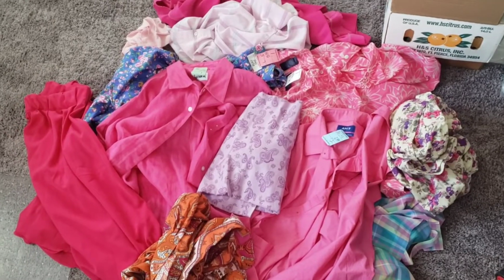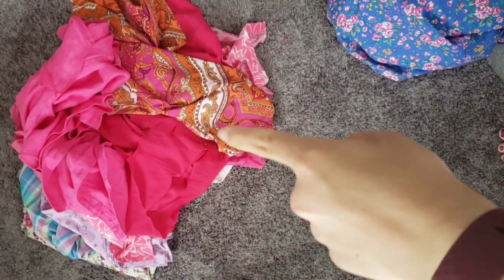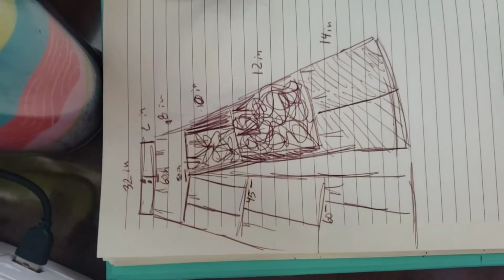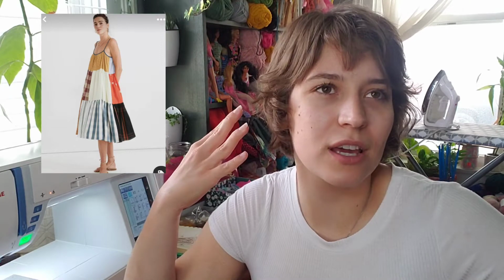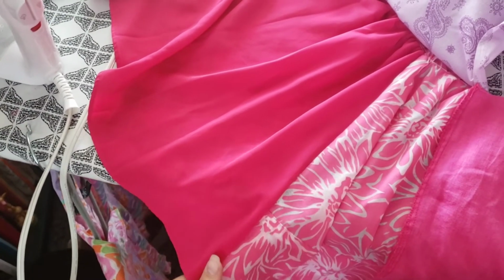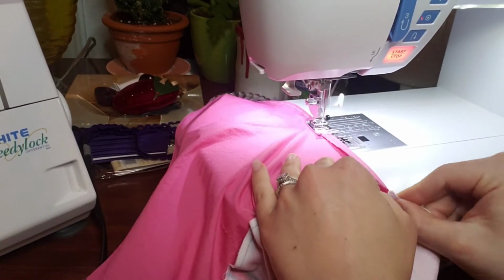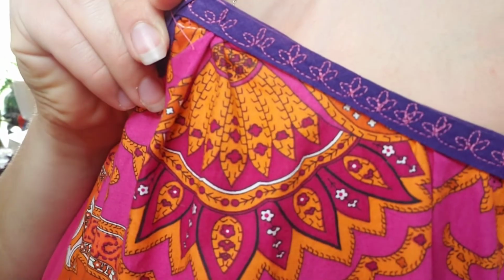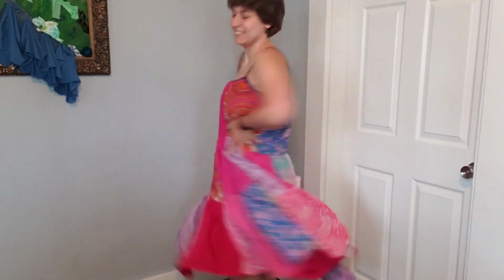Making a Patchwork Dress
Using thrifted items that I cut up I made a Pinterest-inspired patchwork dress.